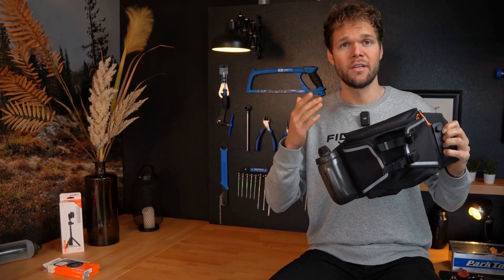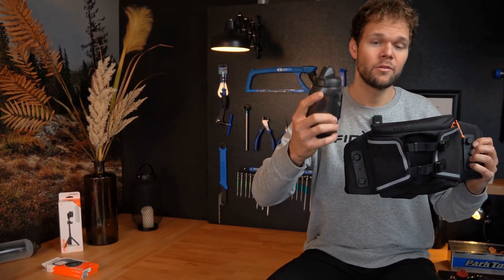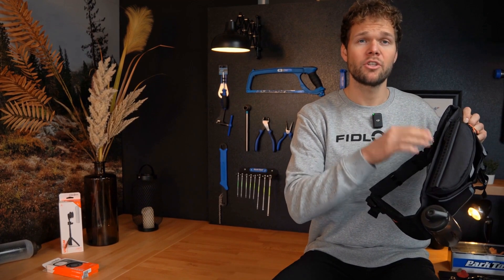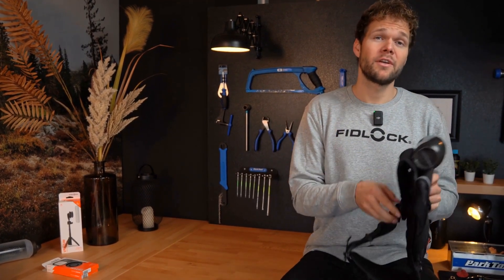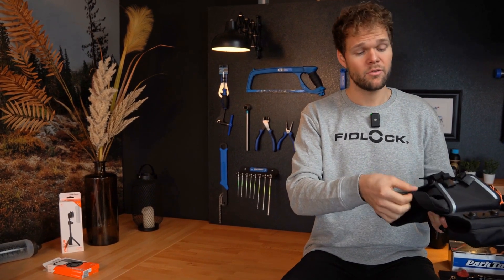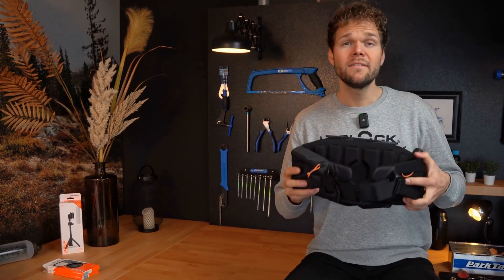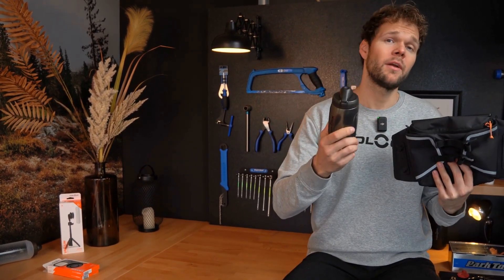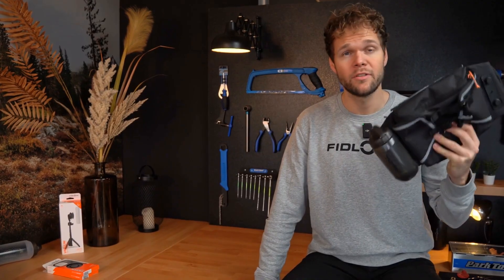Learn more about FIDLOCK's HIP BELT double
The HIP BELT double is the new companion for ultimate comfort and functionality on every trail! Whether you're an experienced trail expert or an enthusiastic beginner, the Fidlock HIP BELT double is an essential accessory for anyone looking to fully enjoy the freedom of mountainbiking.